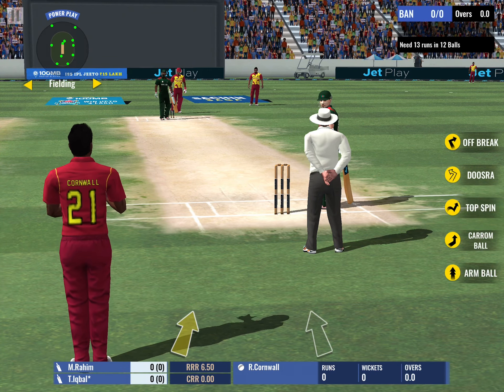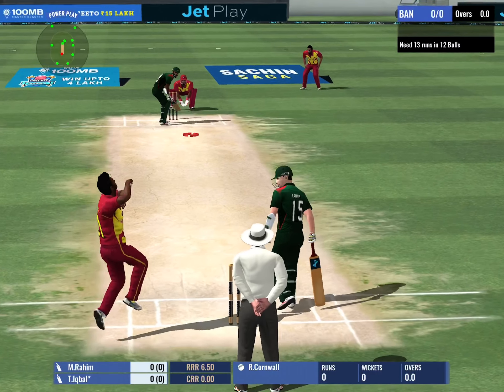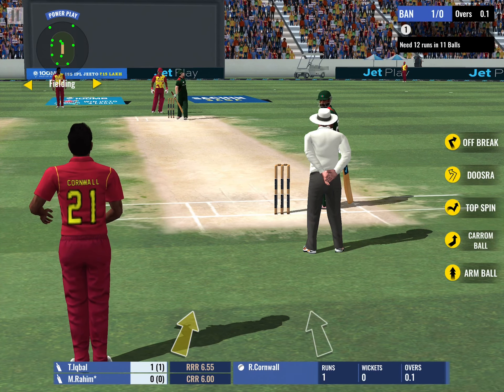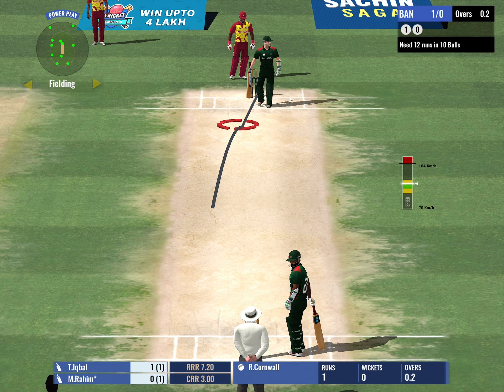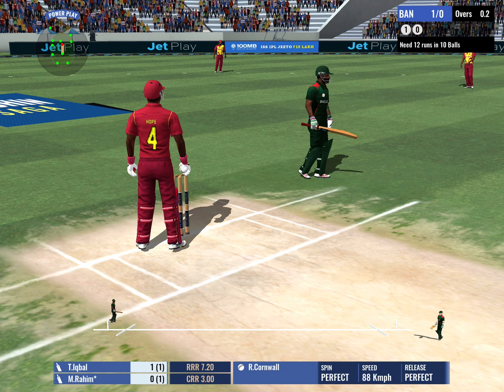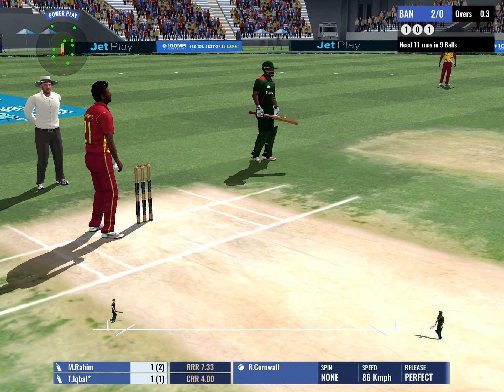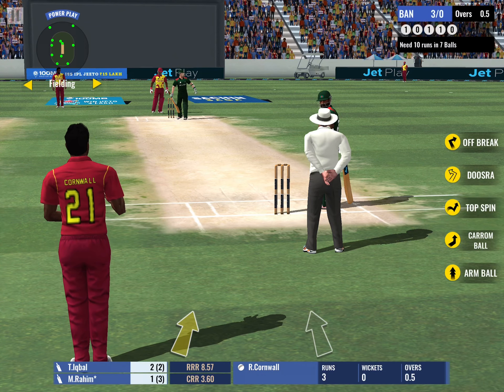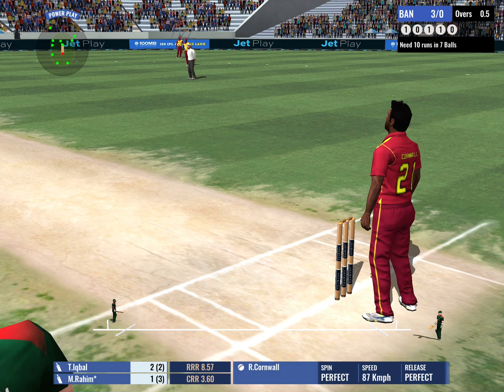Is he Cornwall?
I love Cornwall bowling.
But Is he Cornwall?  I don't think his game character isn't similar.

Cornwallをググってみてください。
全然似ていません(笑)